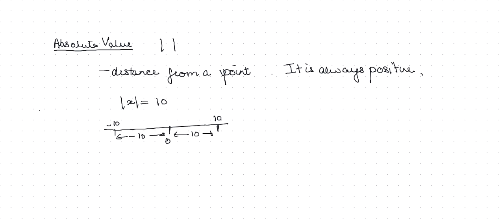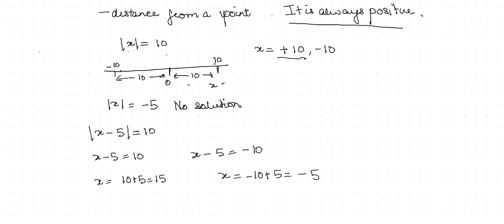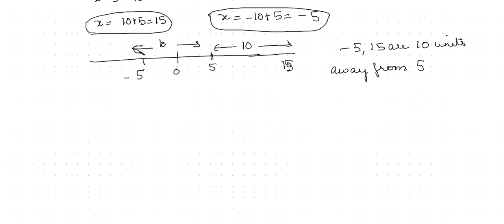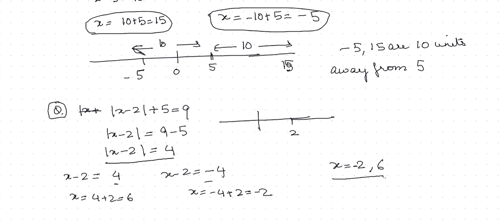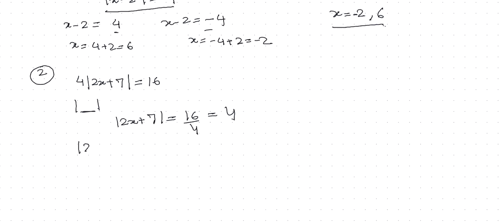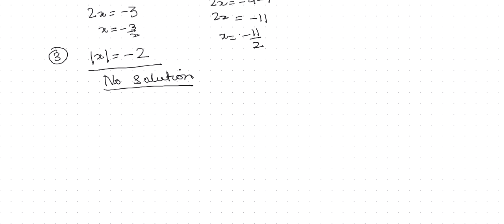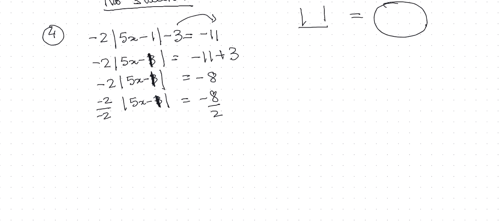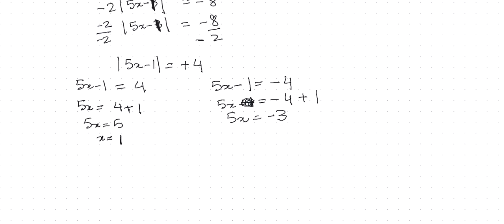Algebra1 (Absolute Values) Chapter1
At 11 minutes 18  sec  equation is -2 |5x-1| not -2 |5x-3| .
Thanks